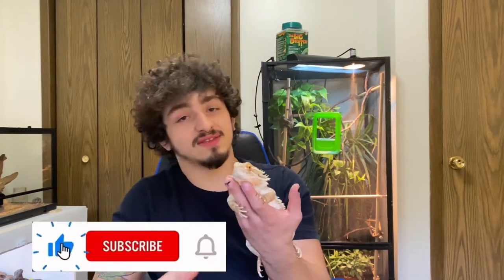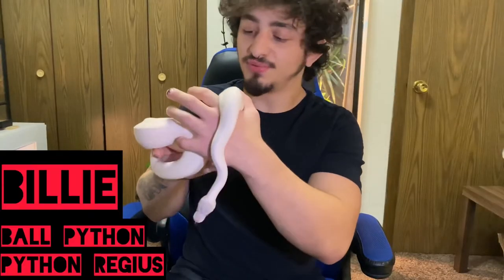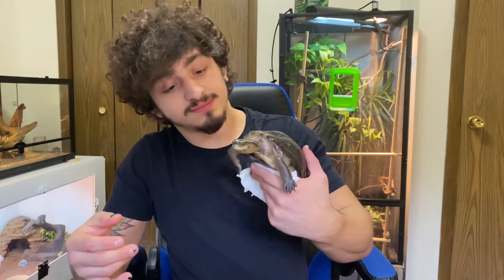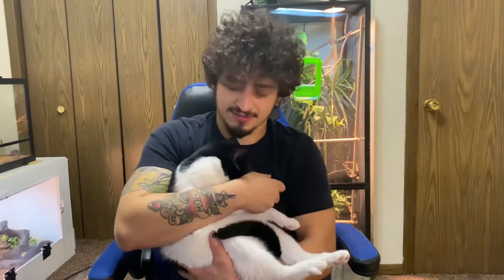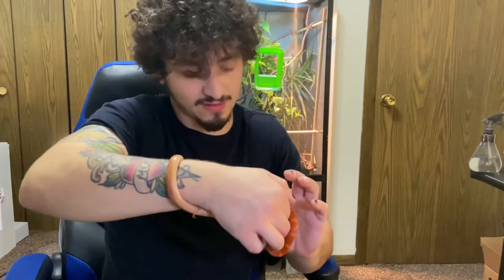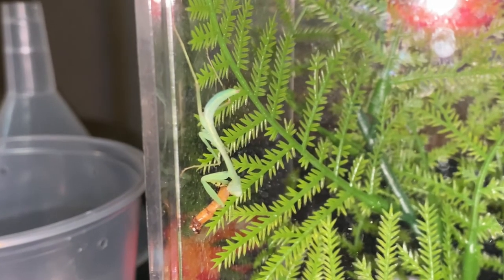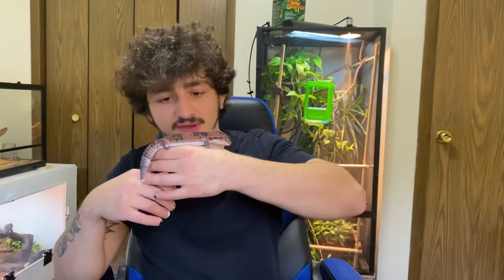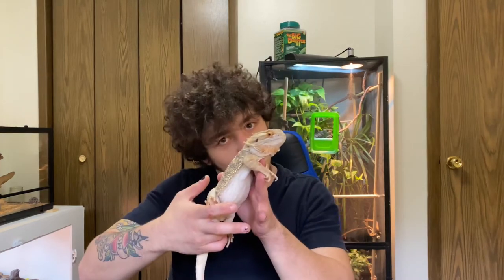Reptile Room Tour! All of Our Pets!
Full Reptile Room tour! Meet every pet that we have here at Red Ribbon Reptiles!

Musician: @iksonmusic

And Facebook: Red Ribbon Reptiles